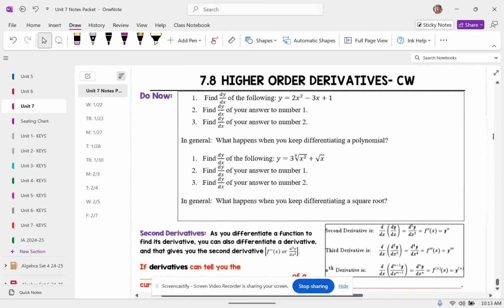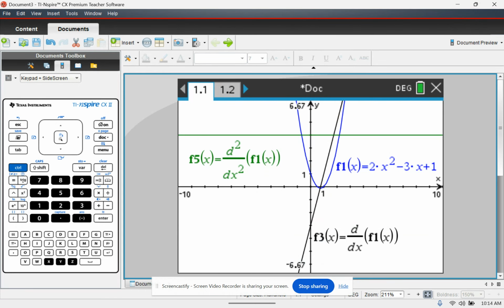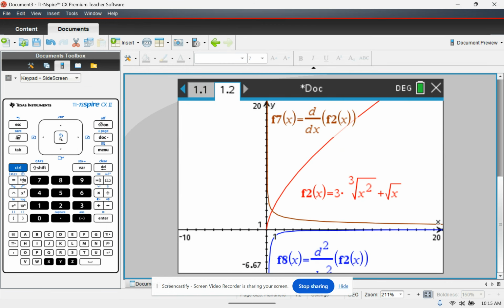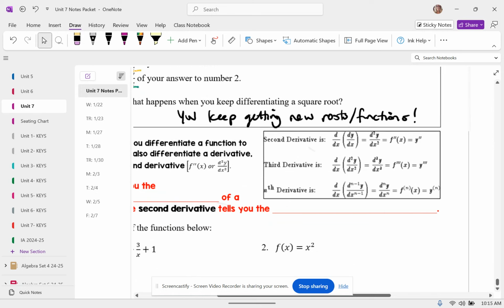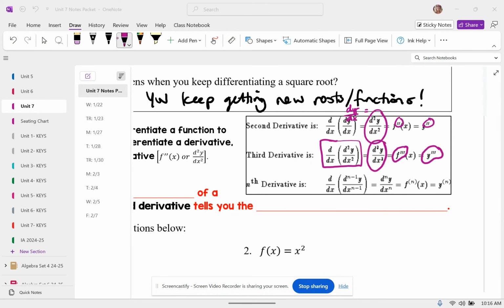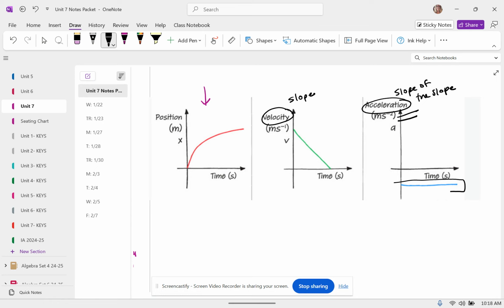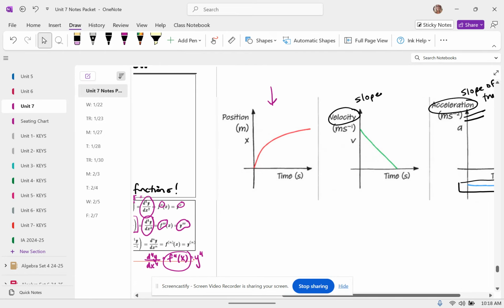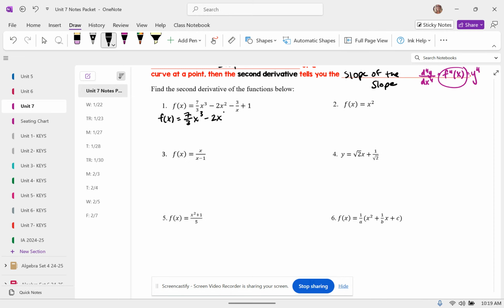7.8 Higher Order Derivatives Notes